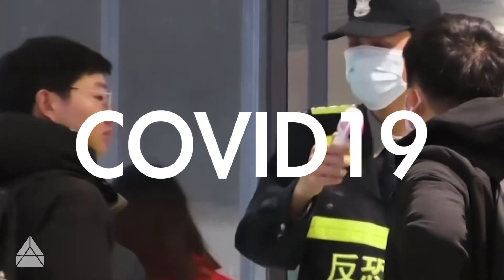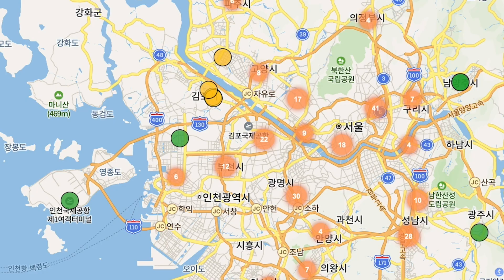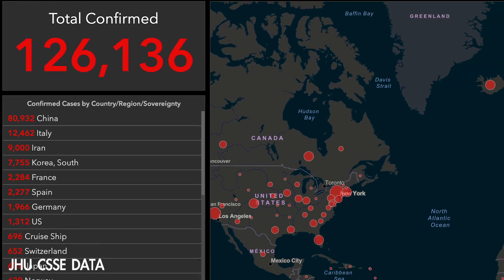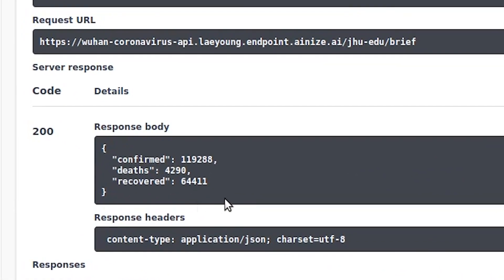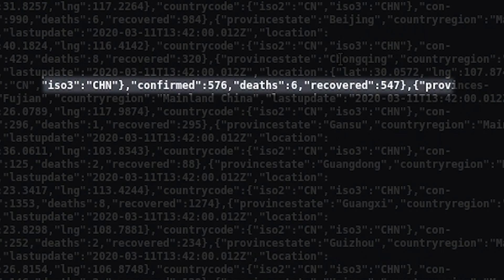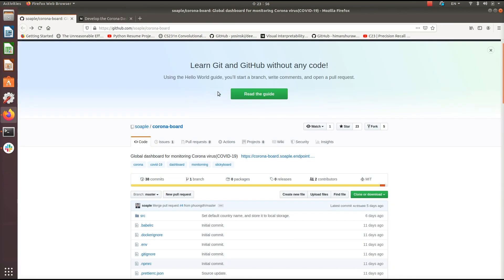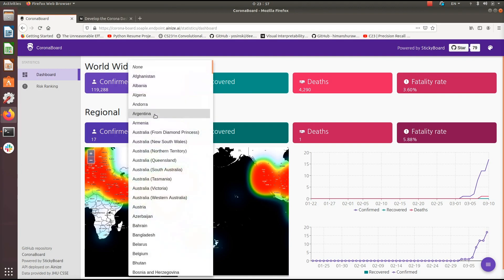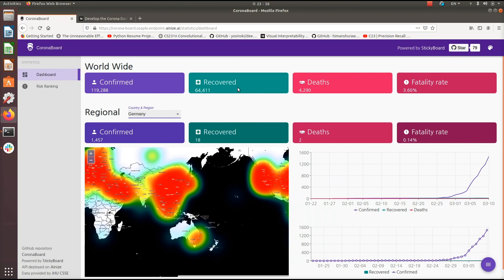Develop the Corona(Covid19) Dashboard in a day! | Open source API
✔️Develop the Corona Dashboard in a day

[Weekly Ainize]
Covid 19 API is the data repository for the 2019 Novel Coronavirus Visual Dashboard operated by the Johns Hopkins University Center for Systems Science and Engineering (JHU CSSE). We made this API to Ainize project. Ainize is a serverless platform for open-source projects. So, anyone who is interested in the open-source project can deploy their own project for free.

🚀Ainize is "Open source as a Service” platform.
- Free deployment
- No worries about infrastructure
- One-click access from Github
✔️Sign up for Ainize Project!

▼▼ More infos and links are just a click away ▼▼